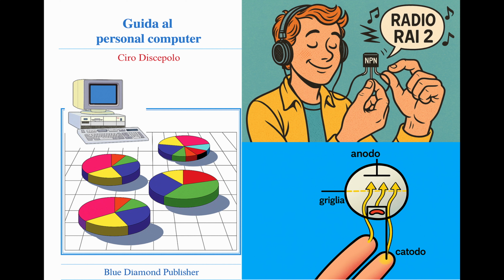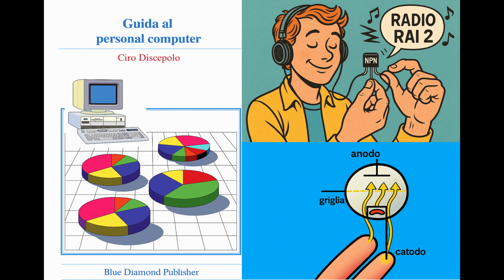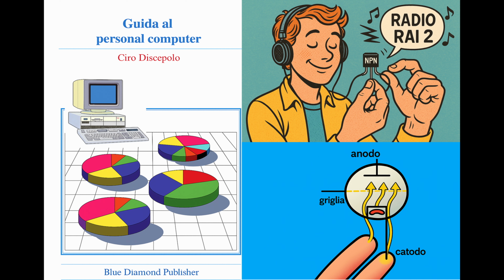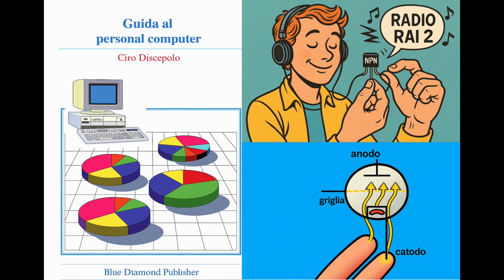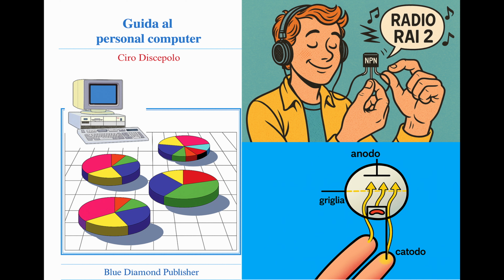A Few Notes on How Computers Work, by Ciro Discepolo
From the book “Guida al Personal Computer”, by Ciro Discepolo, Blue Diamond Publisher, 1994, 128 pages, created in collaboration with the engineer Enzo Di Sarno, my dear friend and guiding star for many of my fellow citizens – and not only – in those exciting years of the birth of the personal computer.
(My) voice is cloned by the AI. The quality is excellent, however I point out that it gets several accents wrong and also some dates and often varies in volume.